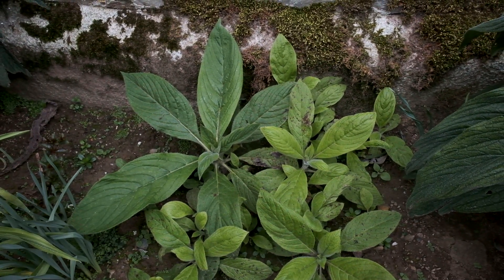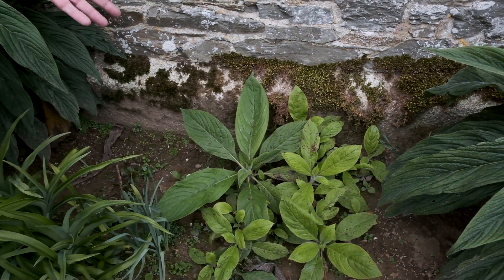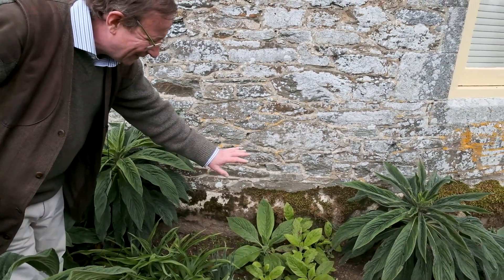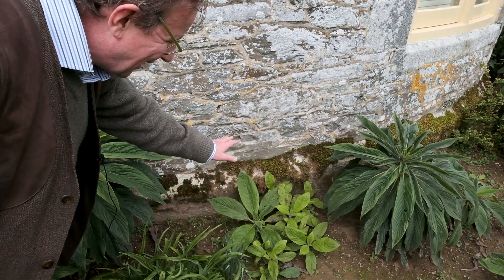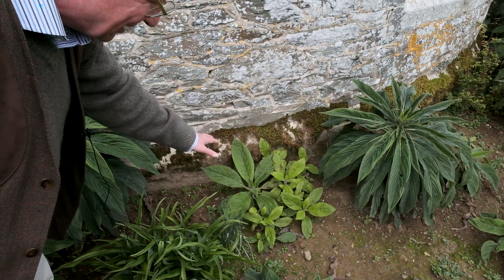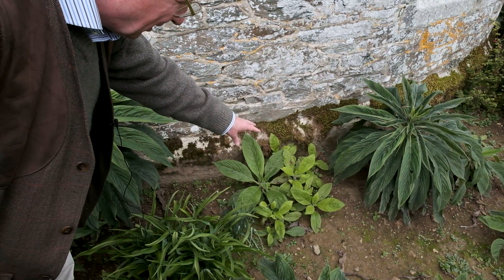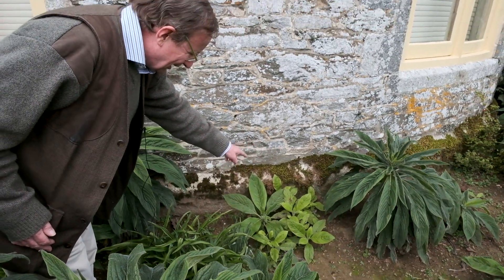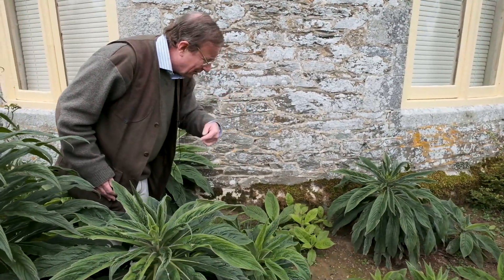Echium - Burncoose Nurseries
Charles Williams discusses the life cycle of the bi-annual Echium pininana (pinnifolium) from seed to flowering.